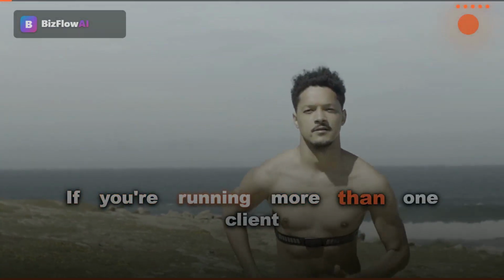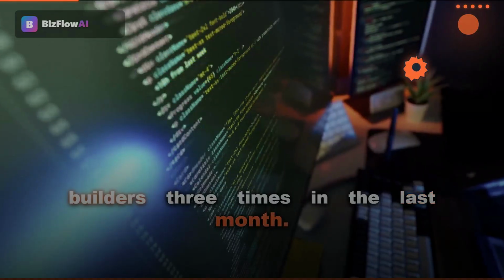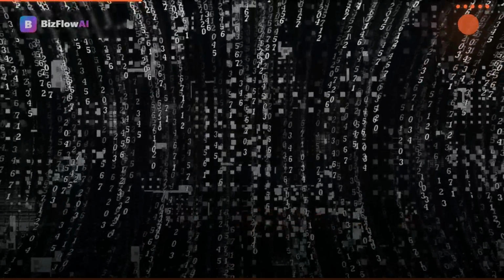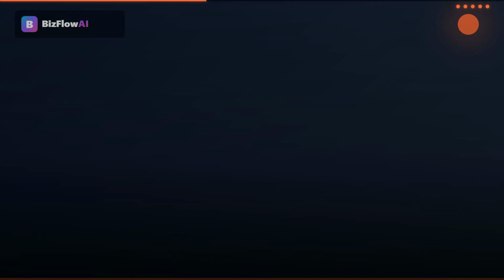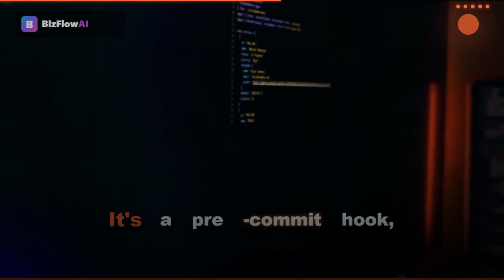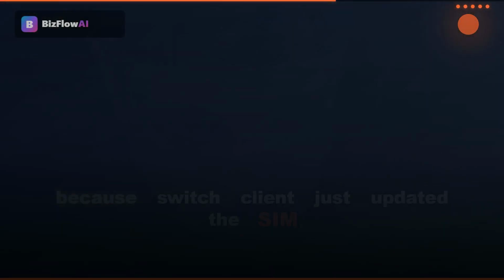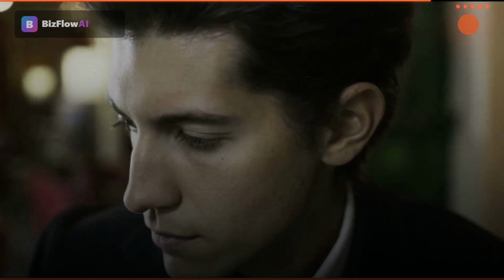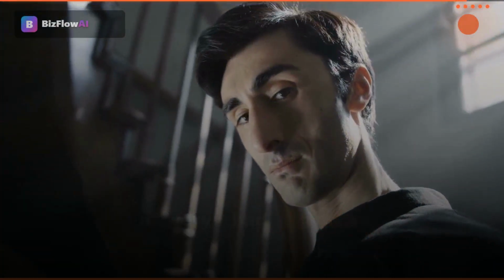The 12-Line .env That Runs 3 Client Repos From One Terminal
The 12-line .env file and shell function I use to run 3 live client projects through Claude Code on one machine — with zero cross-project bugs in 60 days.

Most Claude Code tutorials show you how to start one project. Nobody shows you what breaks at client three: stale context, wrong MCP servers, Claude editing the wrong repo. This is the exact environment isolation pattern that fixes it.

What's covered:
- The 12-line .env structure (per client)
- The switch-client shell function
- Pre-commit hook that blocks context/repo mismatches
- CLAUDE.md symlink loader pattern
- MCP config splits per client
- Live demo: 3 project swaps in under a minute